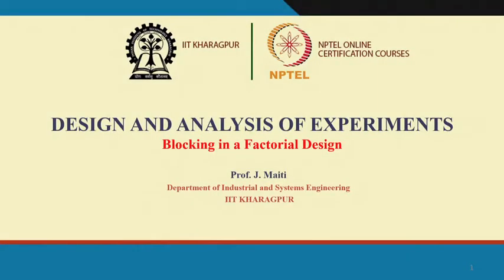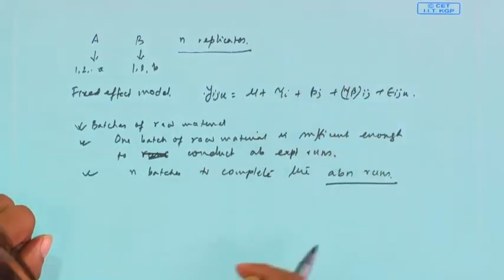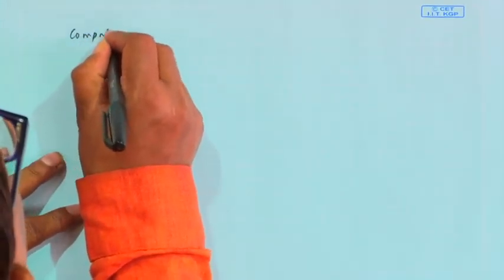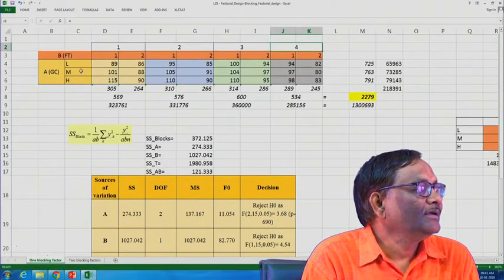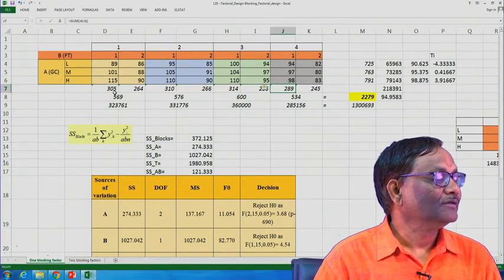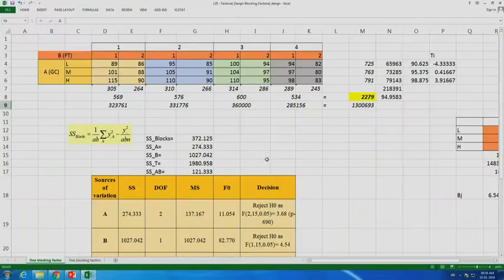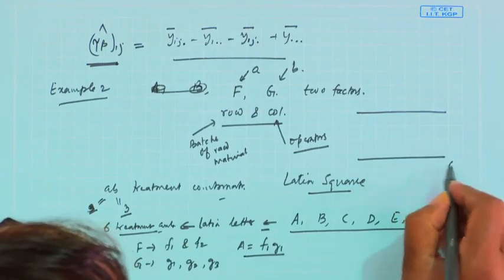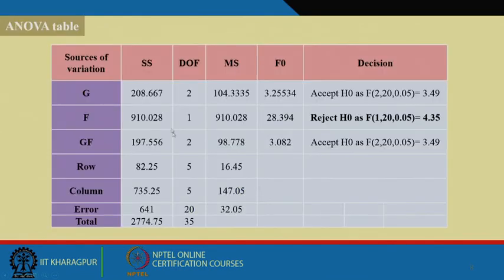Lecture 35 : Blocking_Factorial_design